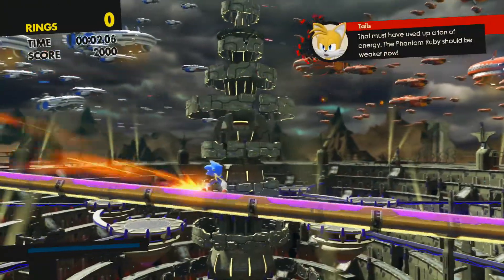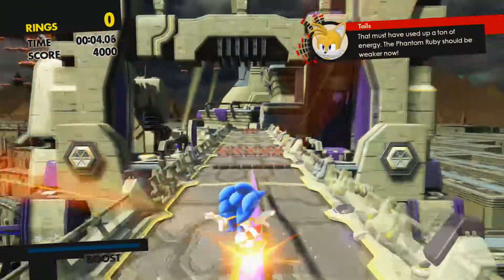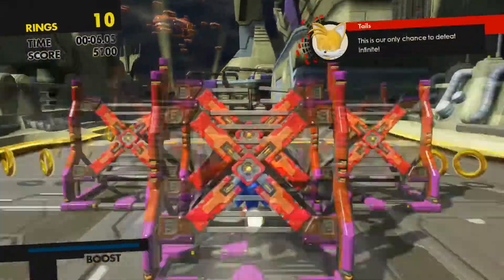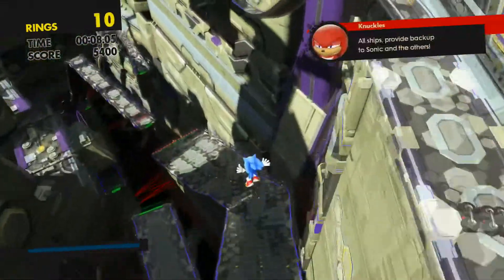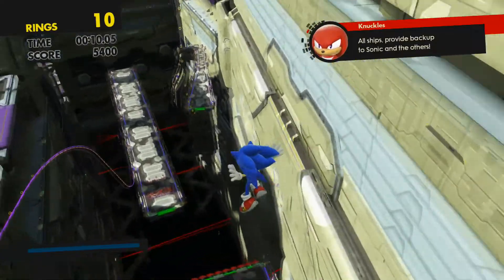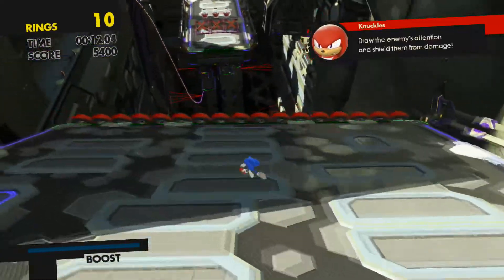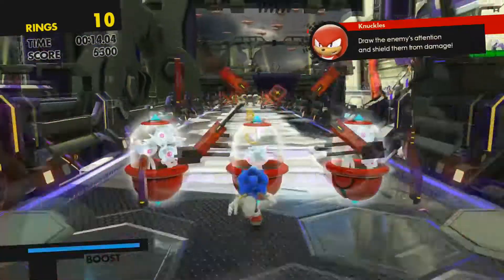Sonic Forces S Rank Playthrough - Stage 26 - Eggman Empire Fortress - Mortar Canyon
0:00 - Stage 26: Eggman Empire Fortress (Modern Sonic)

Probably the least eventful level overall. It's very quick and is the best level to grind out enemies for that trophy by some distance.
It feels like this should have been fleshed out a bit more in all honest, or at least made harder for how short it was.